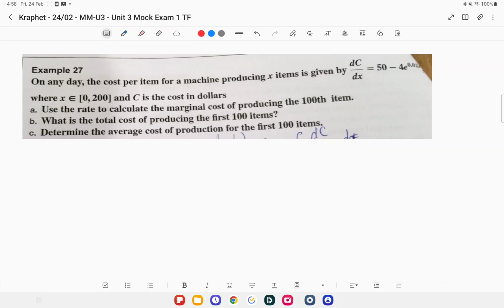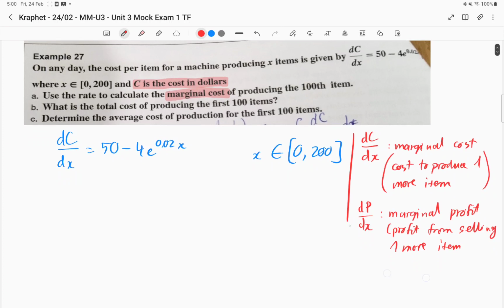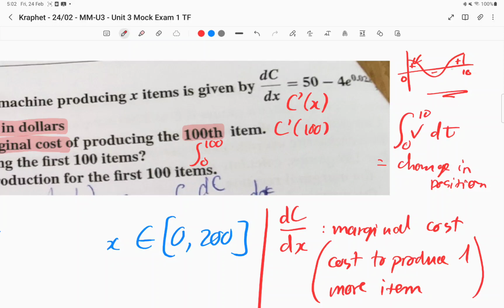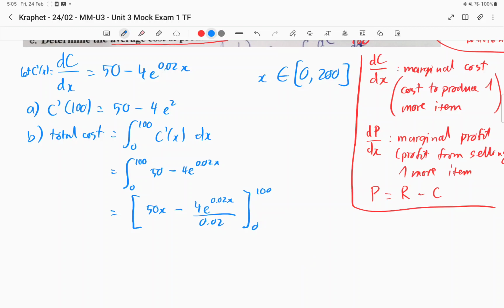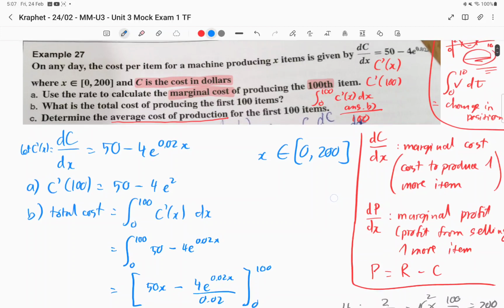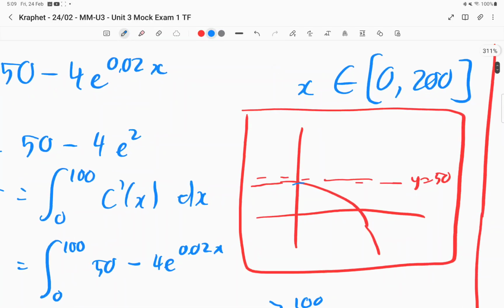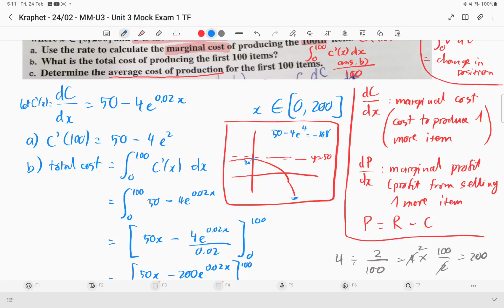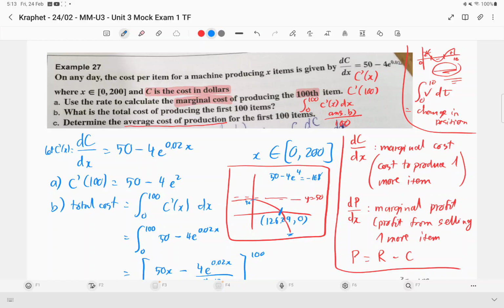Kraphet - 24/02 - Unit 3 Mock Exam 1 Tech-free Part 1